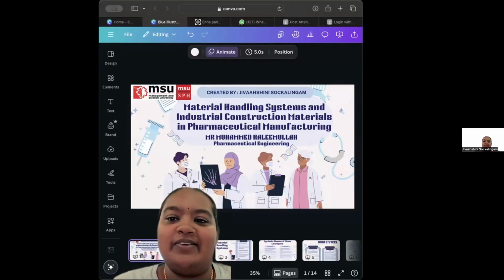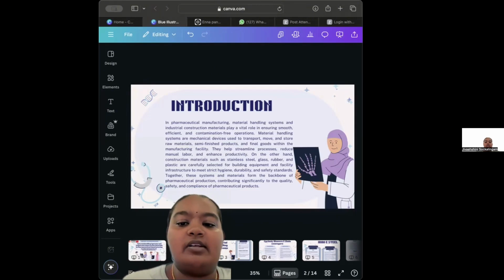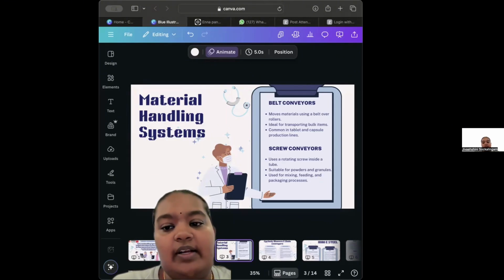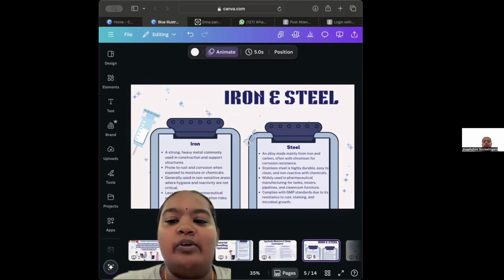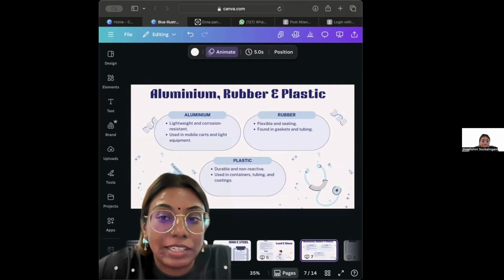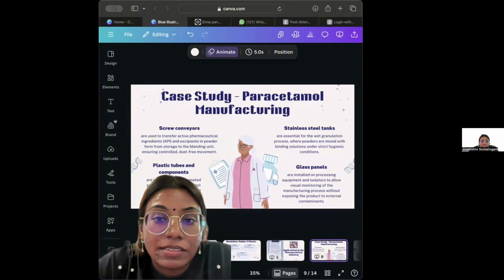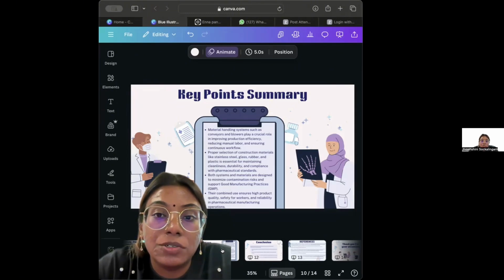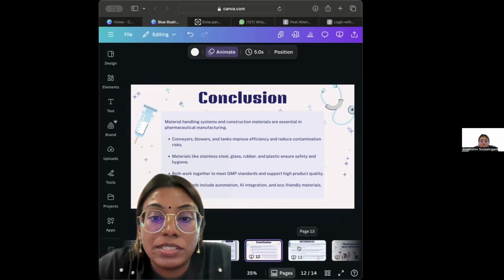Material Handling Systems and Industrial Construction Materials in Pharmaceutical Manufacturing